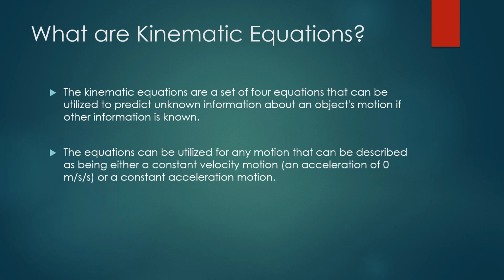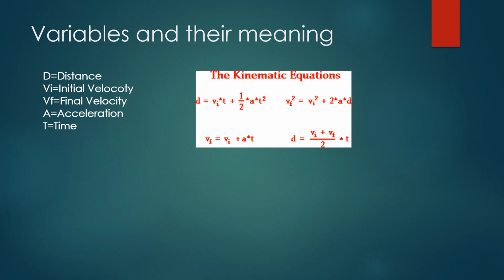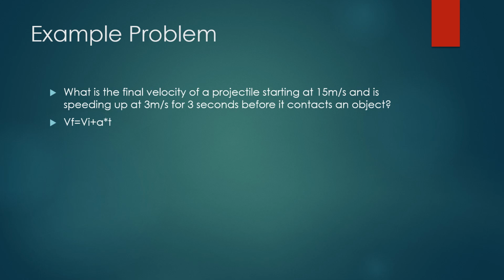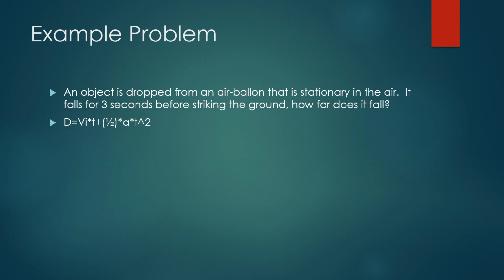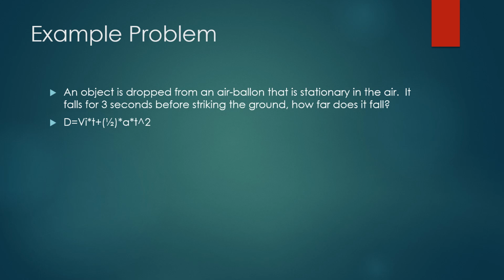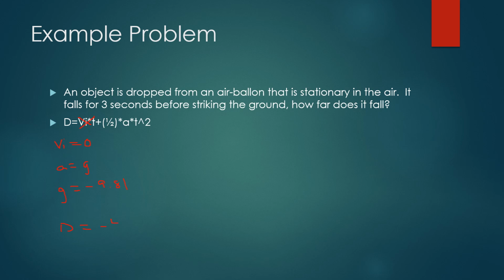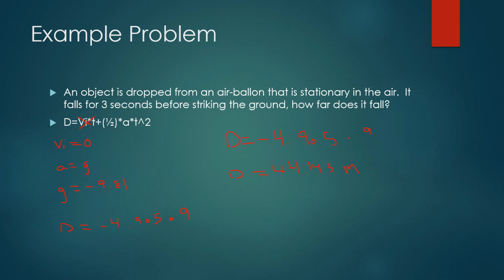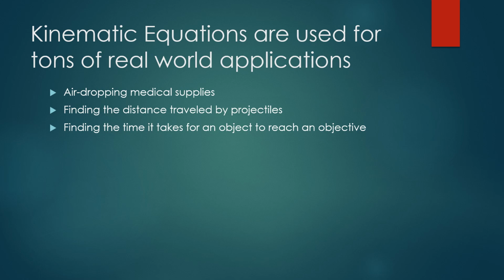EDU 333 Also Final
Final Teaching instruction for EDU 333 at CALU